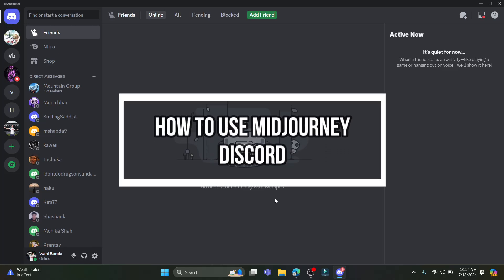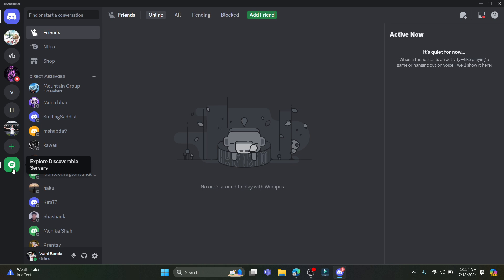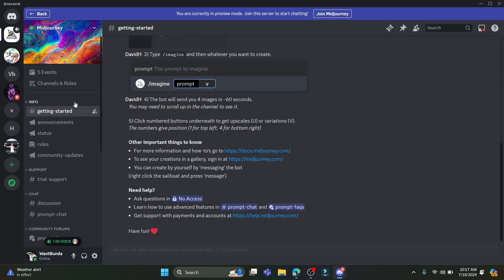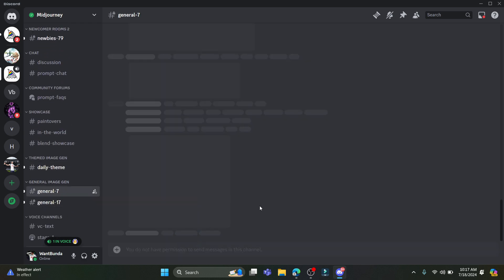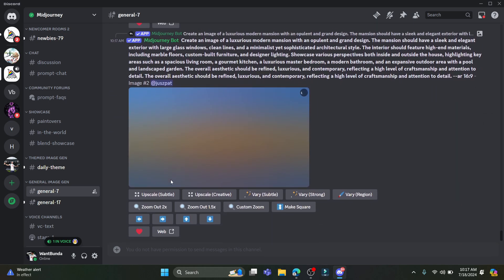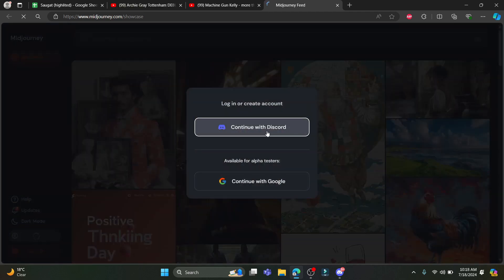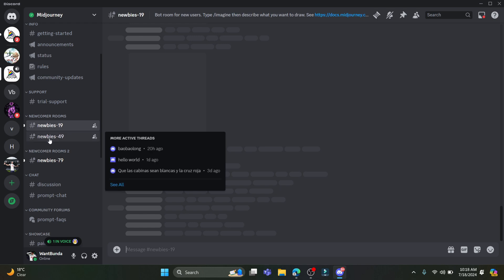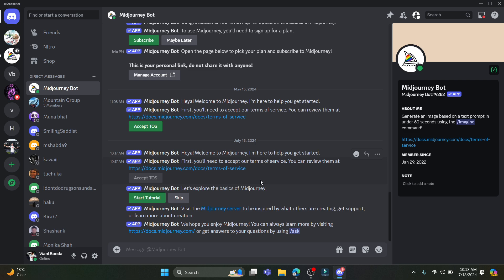How to Use Midjourney Discord (2024) | Add Midjourney to Discord Server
Learn how to use Midjourney Discord in this easy step-by-step tutorial. We will guide you through the basics, from joining the server to participating in chats and using commands. Perfect for beginners who want to get started with Midjourney Discord quickly and easily!